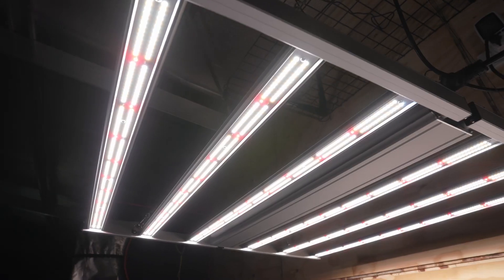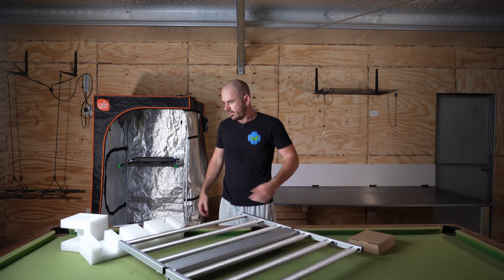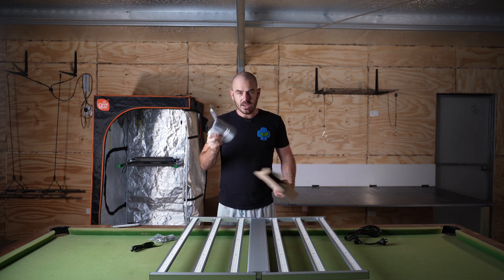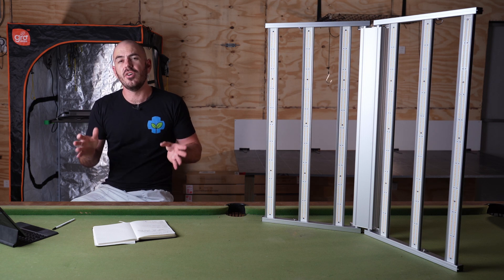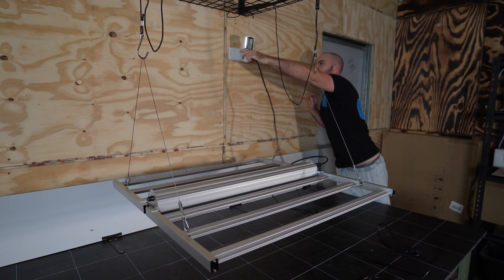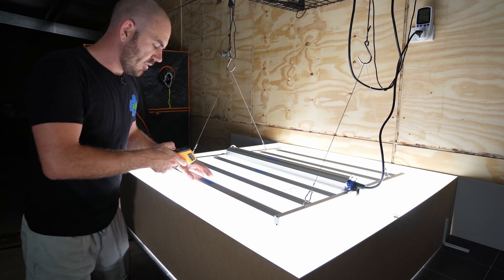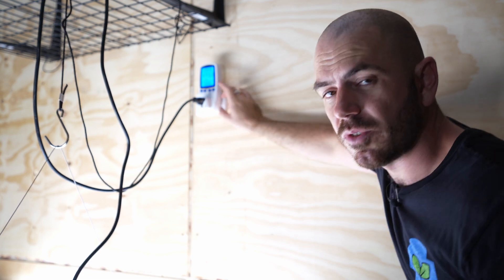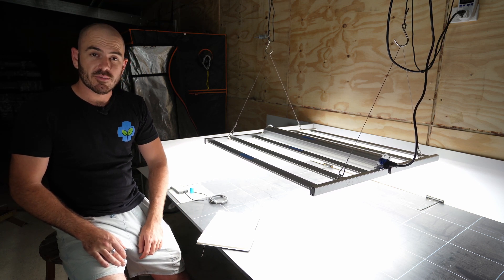Samphon 480w Full Spectrum Grow Light Unbox, Review and PAR Test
Hoocho unboxes, reviews and par tests the Samphon 480w Full Spectrum Grow Light

More Samphon full spectrum grow lights styles

EC Meters:
Bluelab Truncheon EC Meter-

PH Meters:
Bluelab PH Pen:

3D Printer:
Creality Ender-3 Pro-

Wyze Cams for Plant Time-lapsing:
Wyze Cam Outdoor-

Happy Hydroponicing!